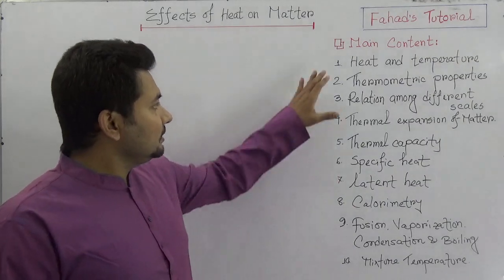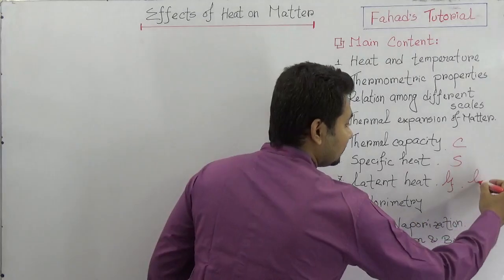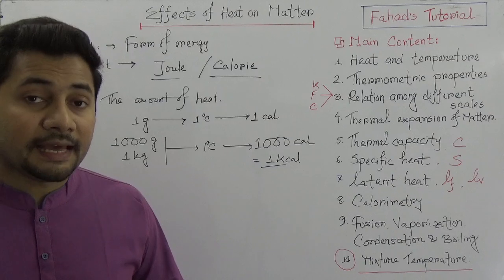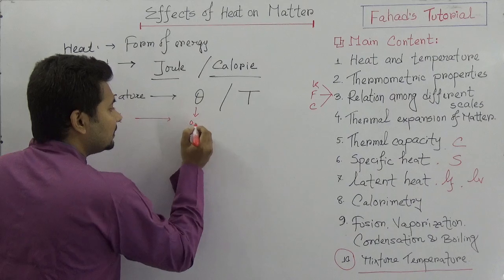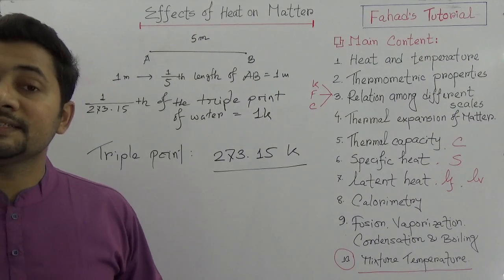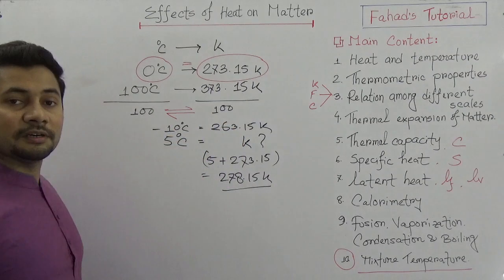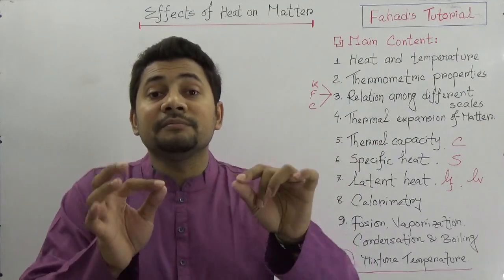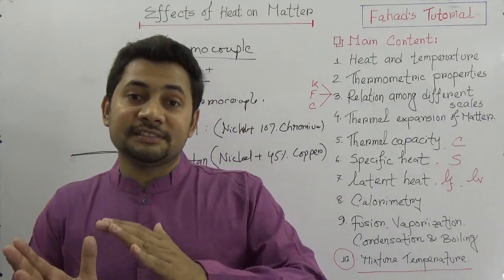01. Effects of Heat on Matter | SSC Physics Chapter 6 | English Version | Fahad Sir